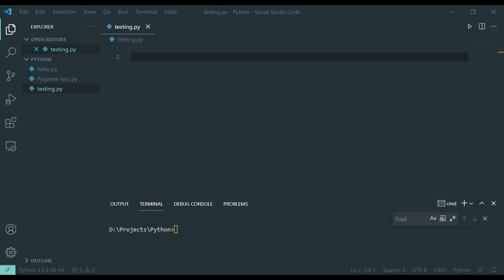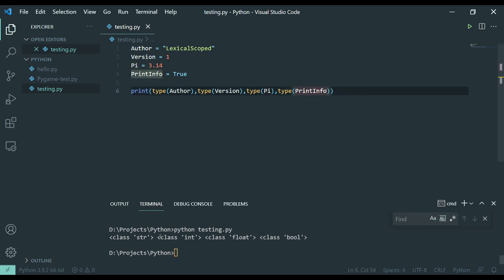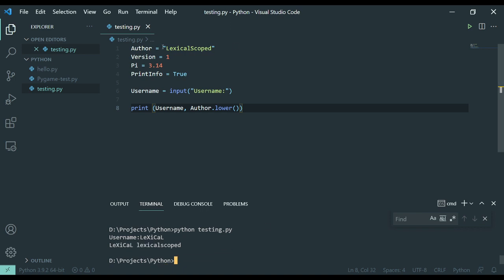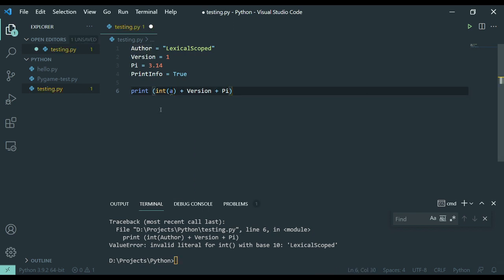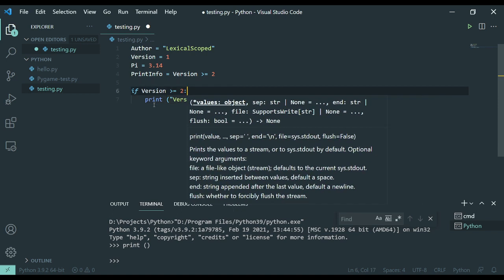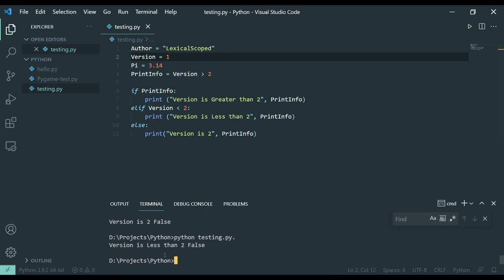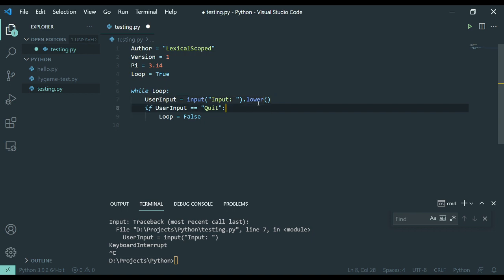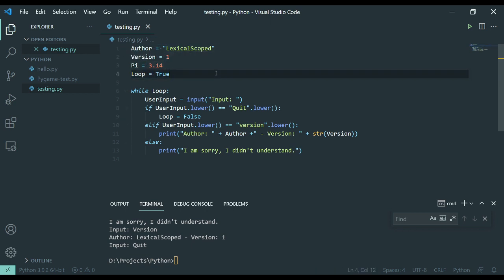Python - Variables, If-Elif-Else and While Loop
A quick run down of a few basics to help my buddy learn to code and eventually get into making games with pygame.

Here we cover String Variables, Integer Variables, Floating Point Variables and Boolean Variables
How to use them to evaluate conditions and leverage those variables for If-elif-else and while loops